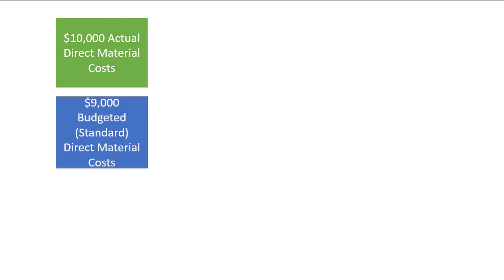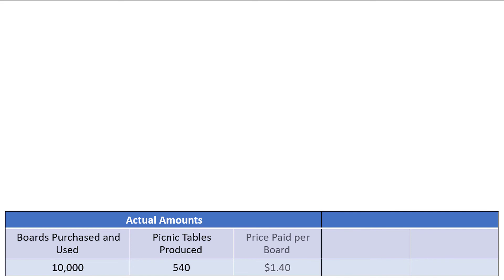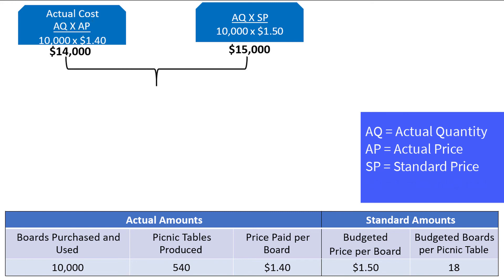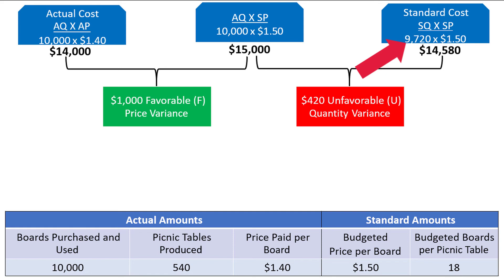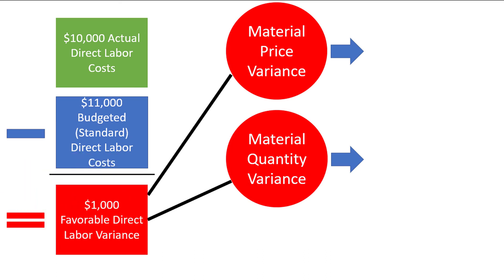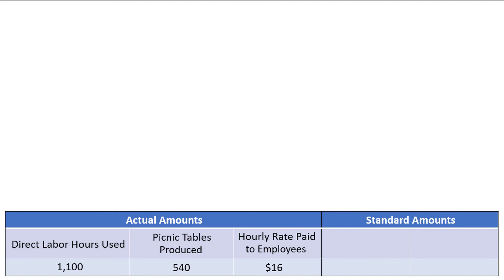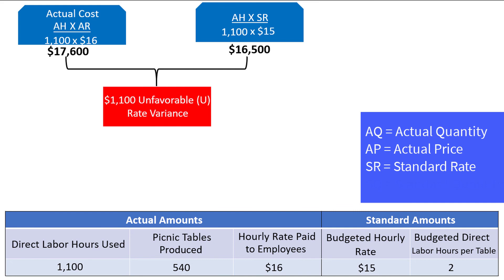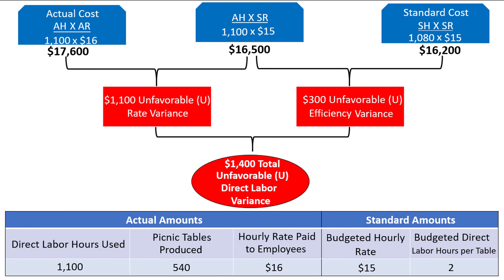Standard Costing for Direct Materials and Direct Labor